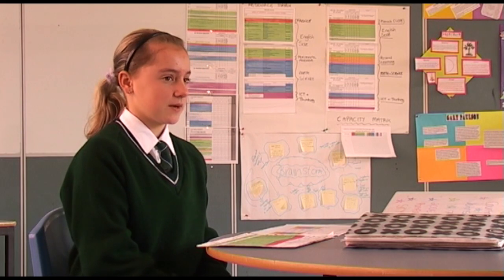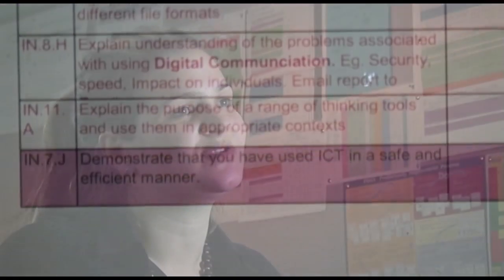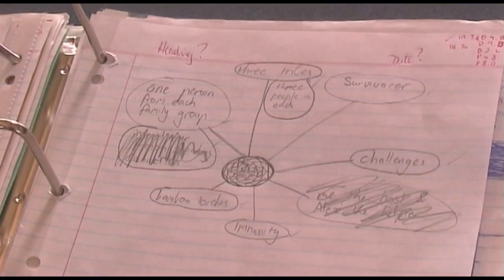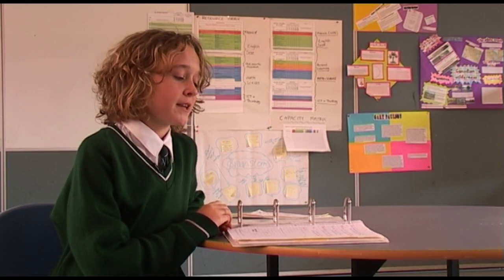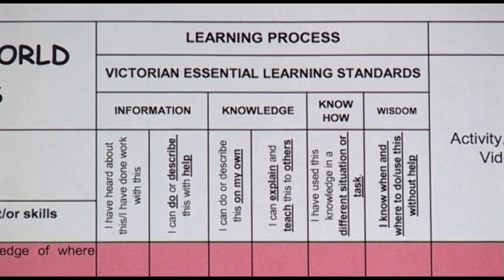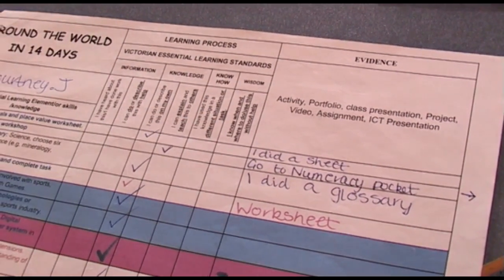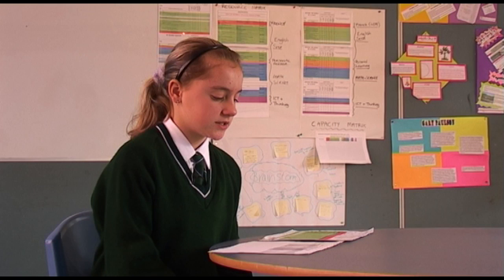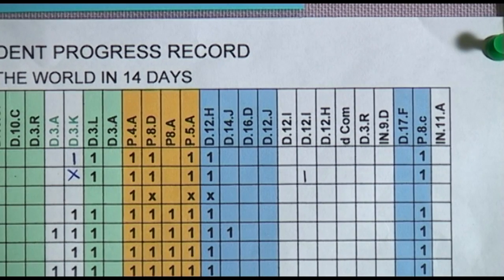CSV023c Mordialloc Extra: Matrices and Projects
Capacity Matrices, Resource Matrices and Projects were key to Mordialloc College’s efforts to improve the quality of learning. This Extra story describes, in more detail, how they were developed and used. With Lucinda Coombs, Carla Tadich, Melanie Briggs and year 7 students.